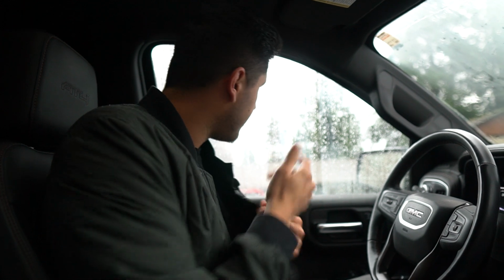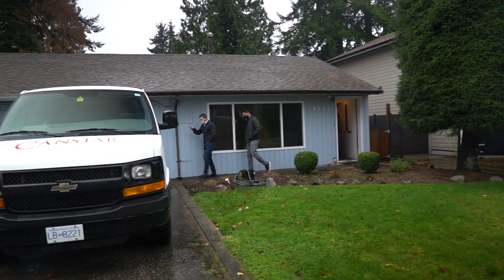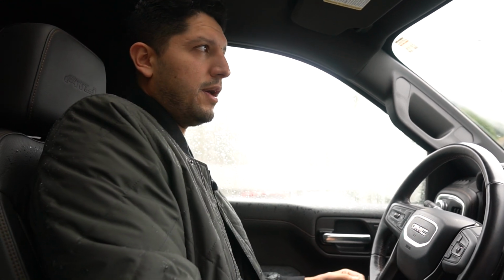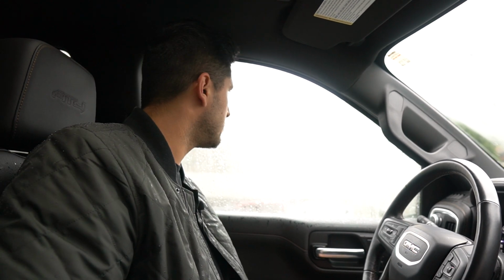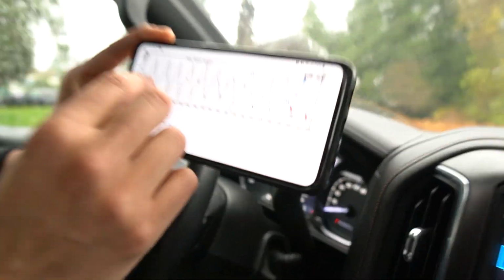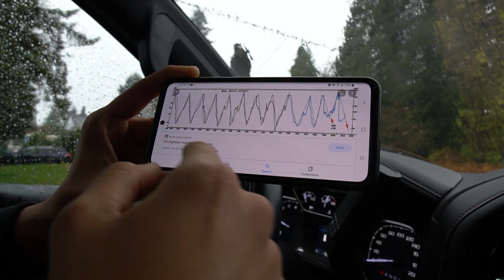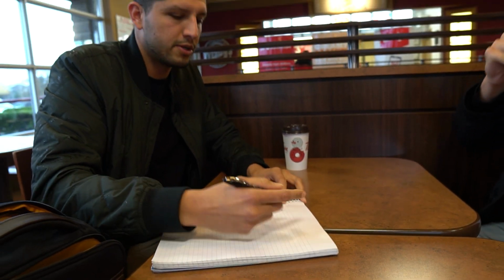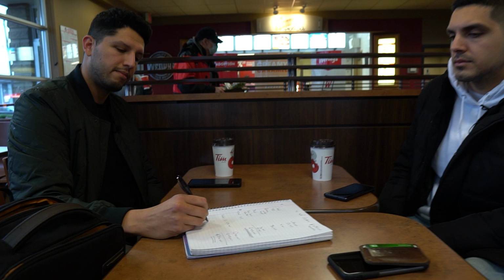How to invest in Vancouver Real Estate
How to invest in Vancouver real estate. We take you guys on a day in the life of a realtor episode.

This was a potential investment opportunity that we were looking to purchase. The Vancouver real estate market is very competitive at the moment. There is a lot of demand and low supply. How to stay a disciplined investor in times like this?

► Purchase My Book:

► About Me:
This YouTube channel is my hobby, I love to tour Multi Million Dollar Homes. Hope you enjoy these videos.